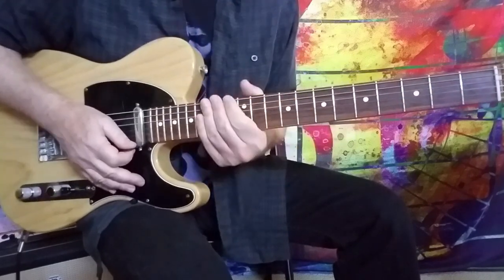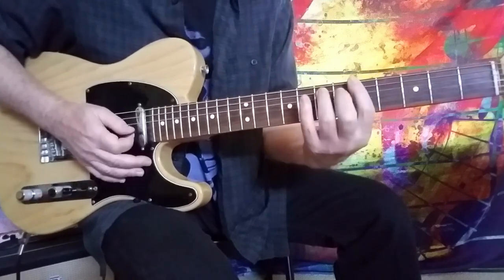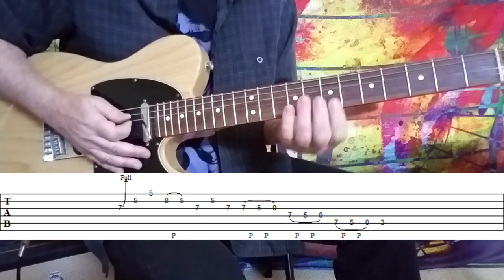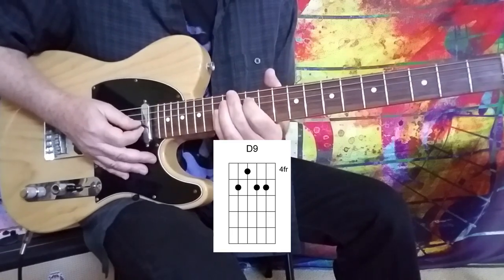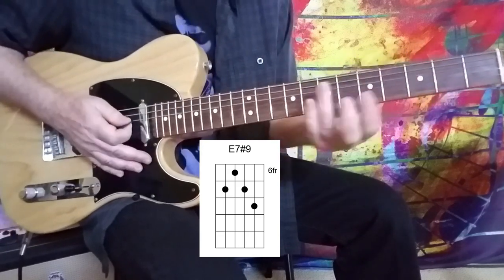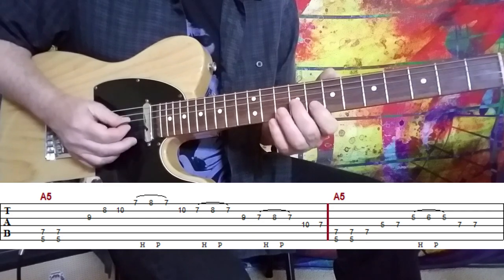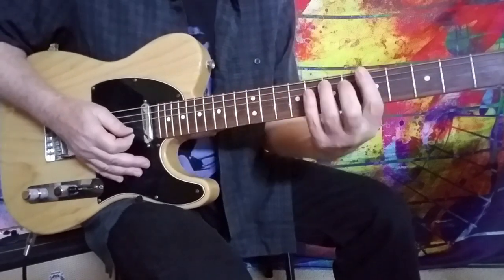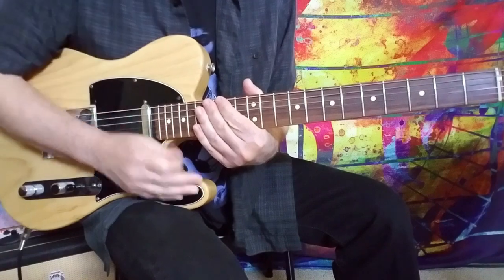BOOGIE GUITAR LESSON NO. 1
HOWARD'S BLUES-ROCK GUITAR COURSE